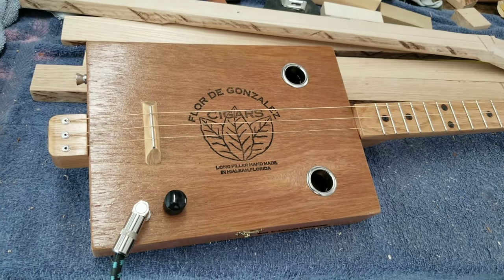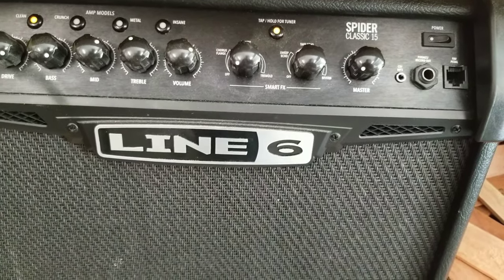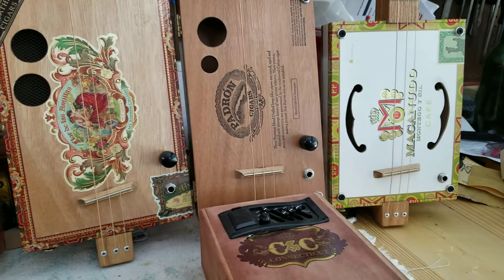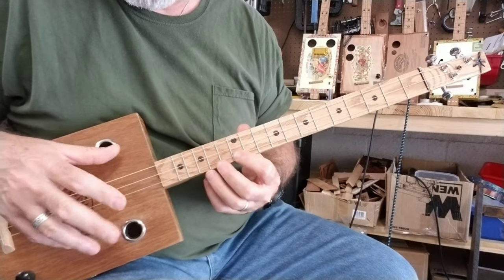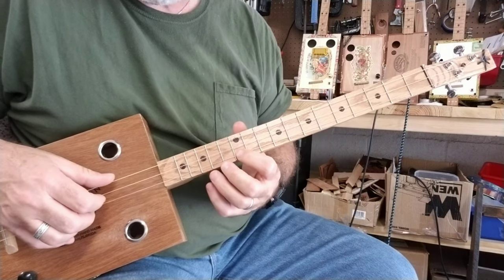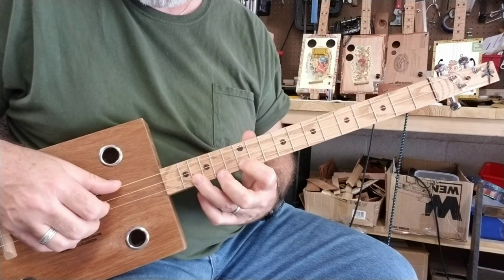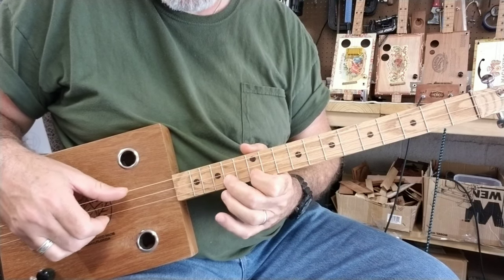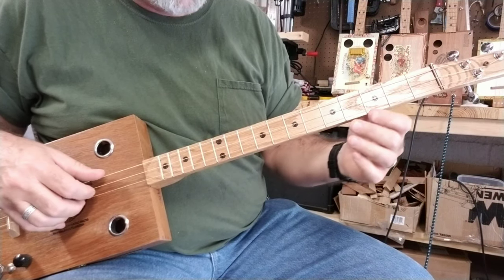How to play 3 string Cigar Box Guitar - finger picking - classical guitar, What? ?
How to play 3 string Cigar Box Guitar - Finger picking.
 Michael Bianconi

My online store, CBG's and Stomp boxes

extra to use them. They help me to be able to create more videos for you.